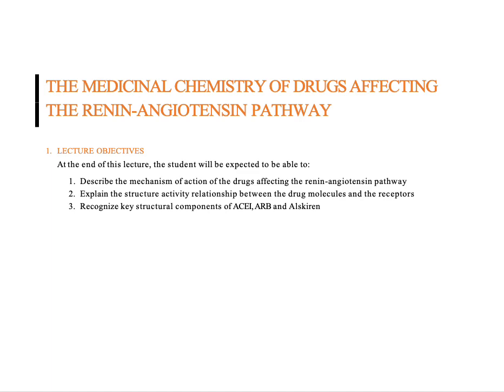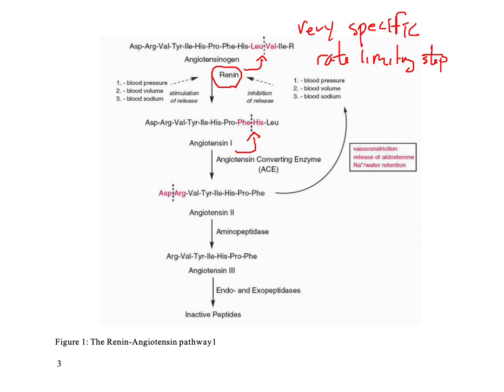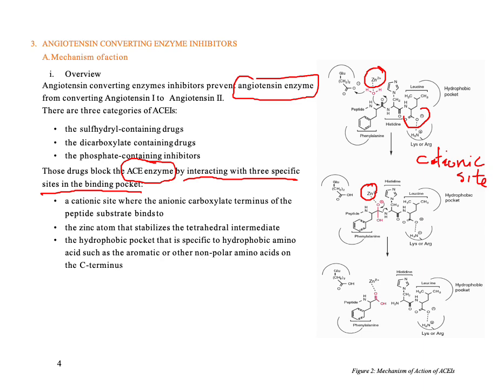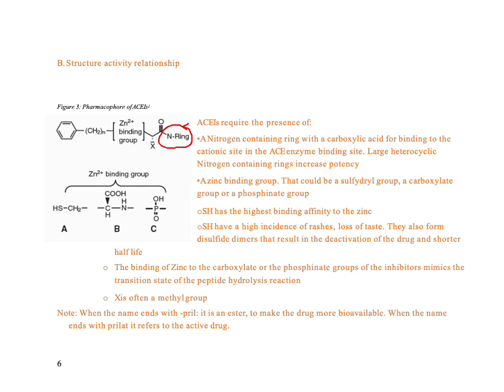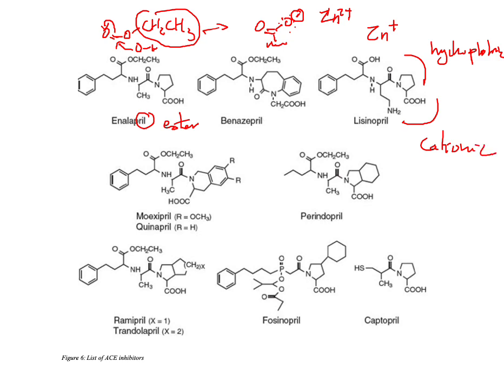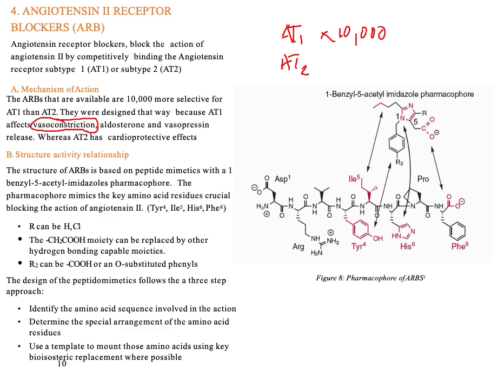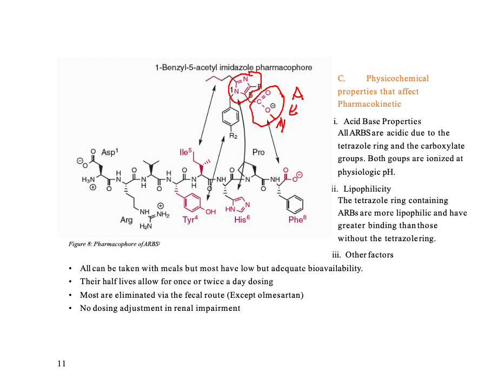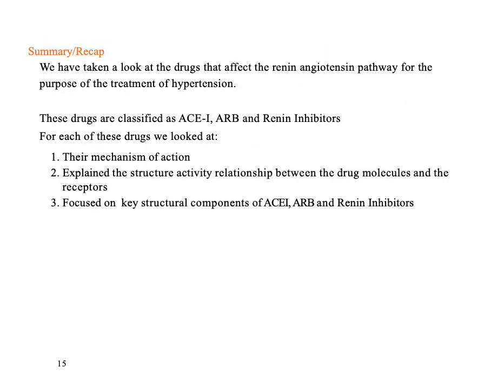THE MEDICINAL CHEMISTRY OF DRUGS AFFECTING THE RENIN ANGIOTENSIN PATHWAY2021